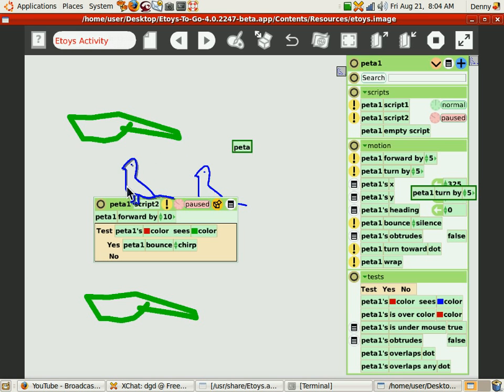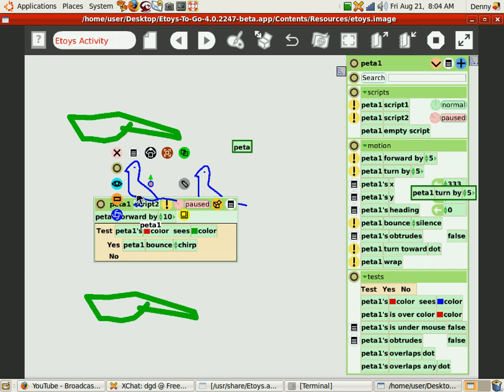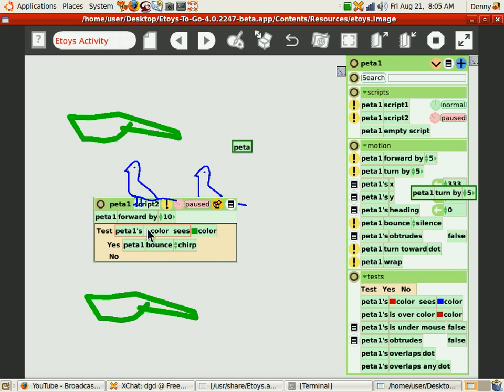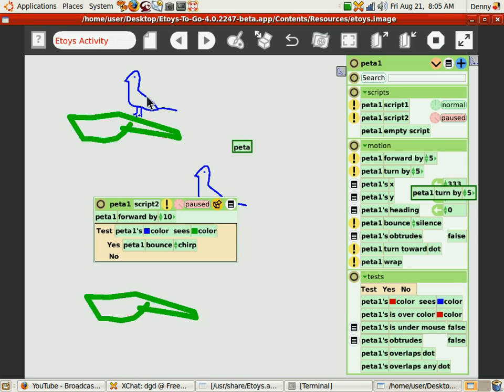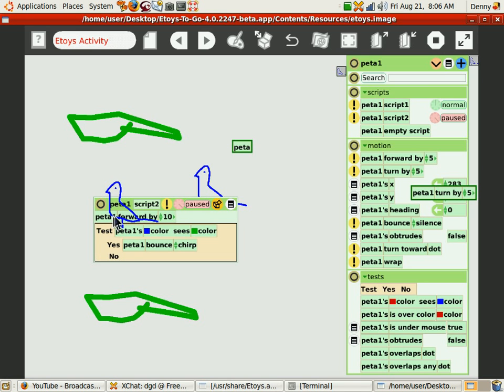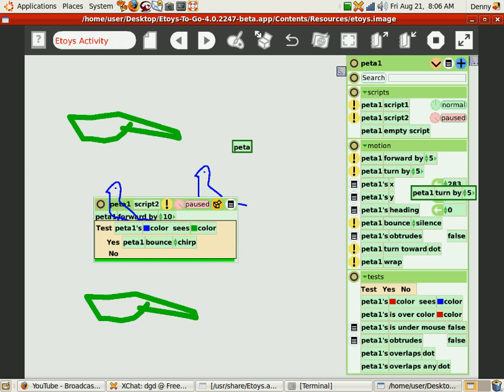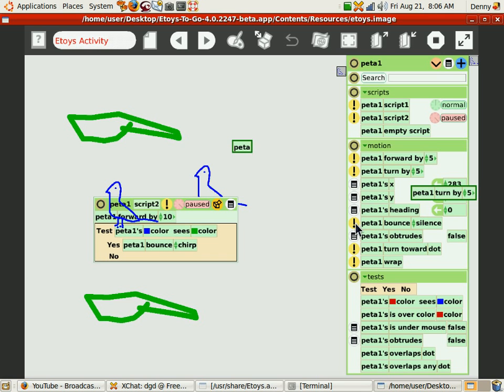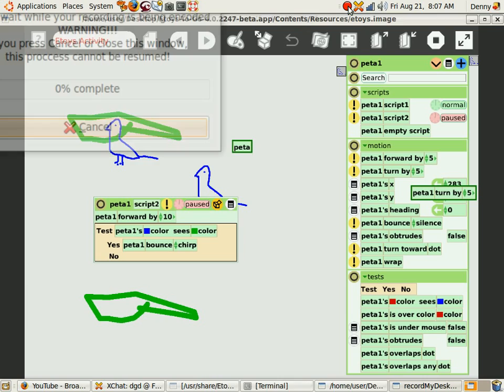squeak etoys ubuntu904 education screencasts service first run user 3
Trying to get Peta to bounce and chirp but he's not seeing the green.

How do I view the source for the entire project?